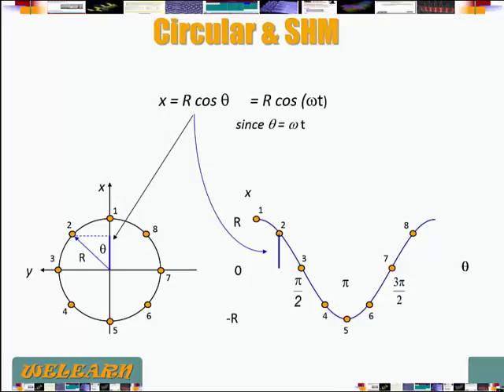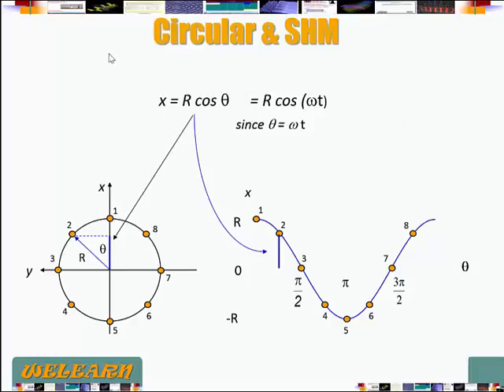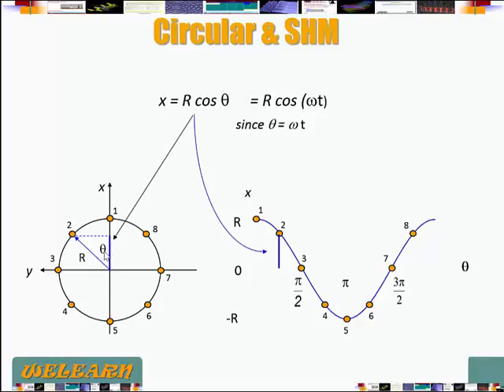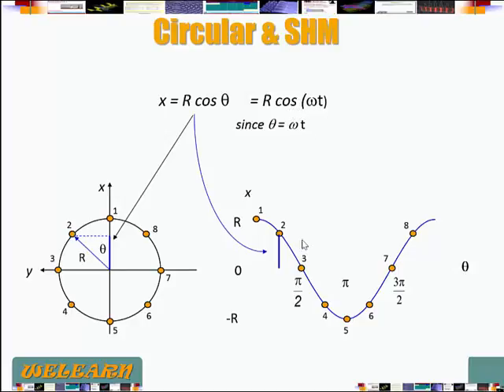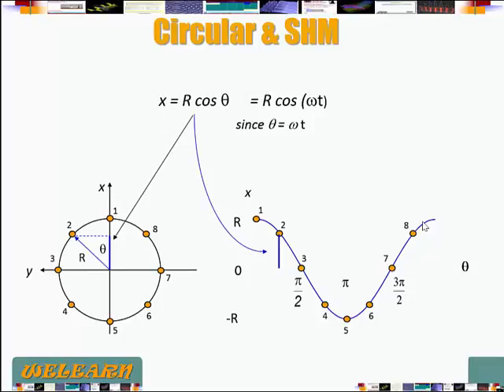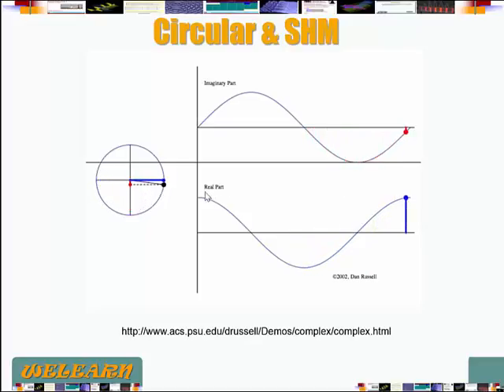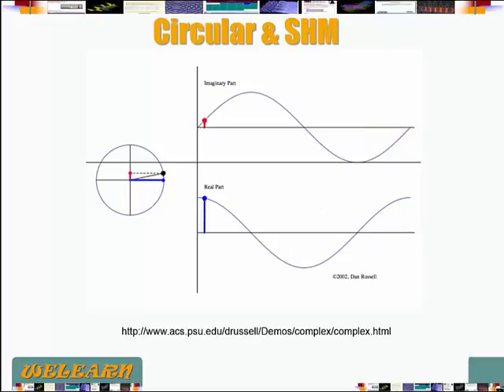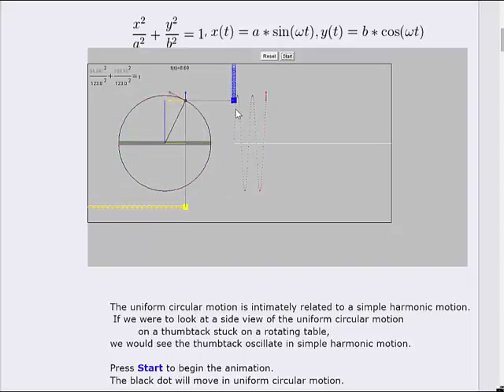GP Module06 SHM060